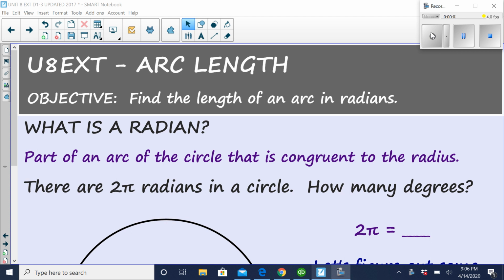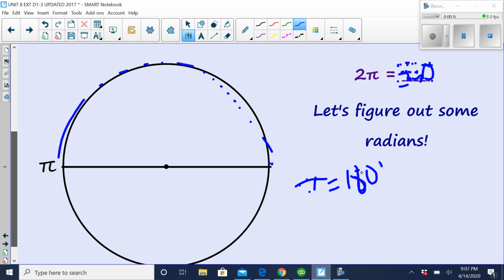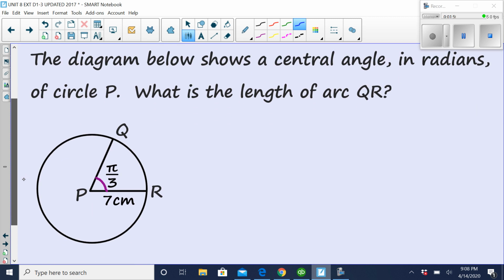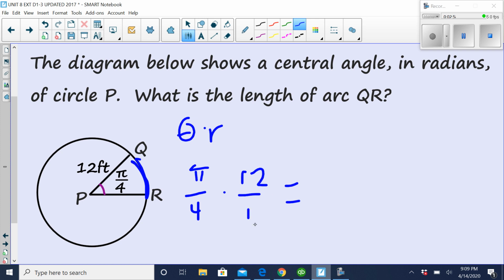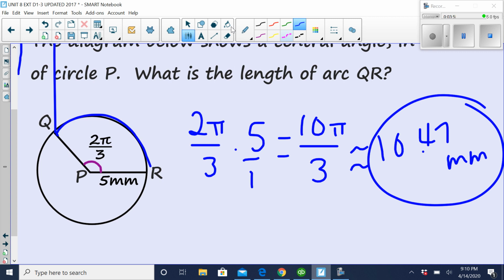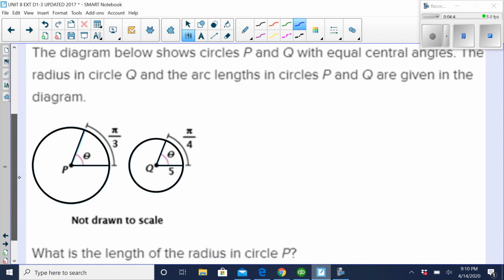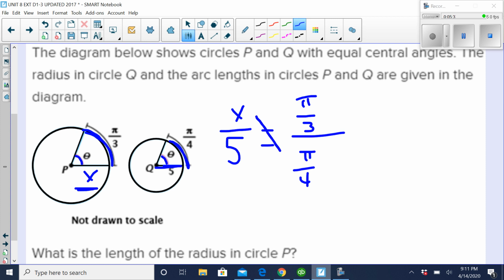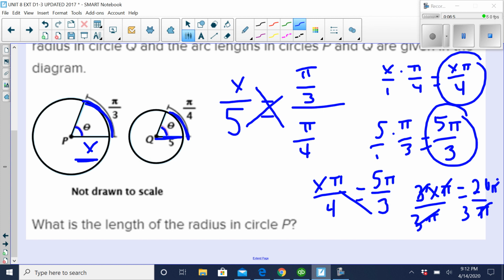U8ExtD2 - Arc Length in Radians